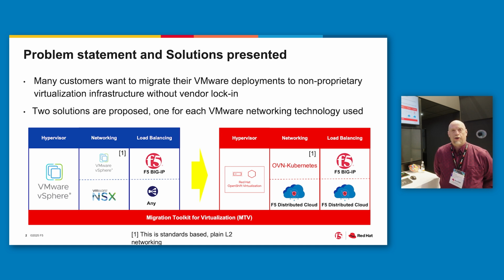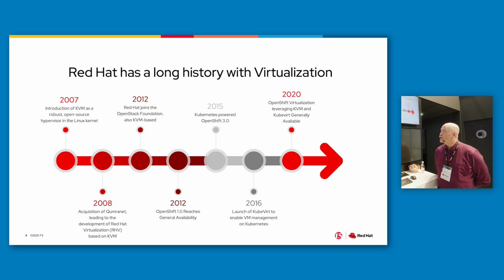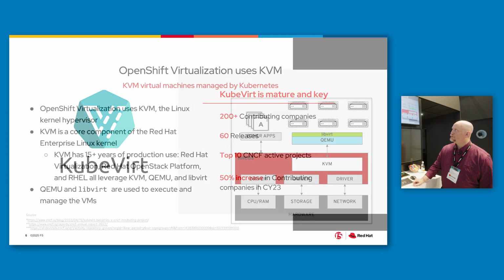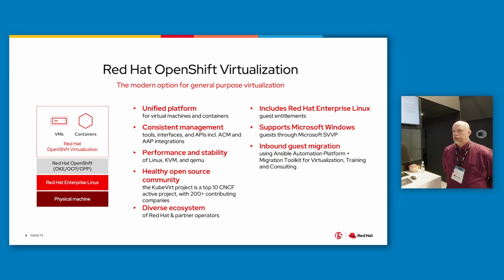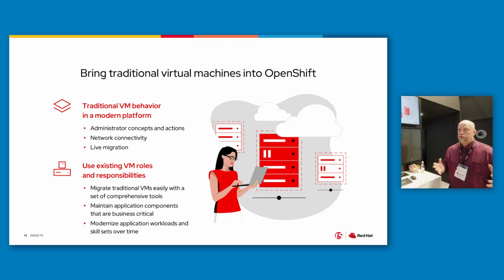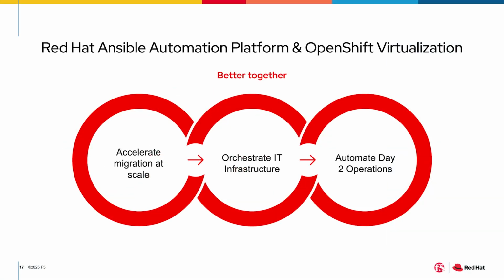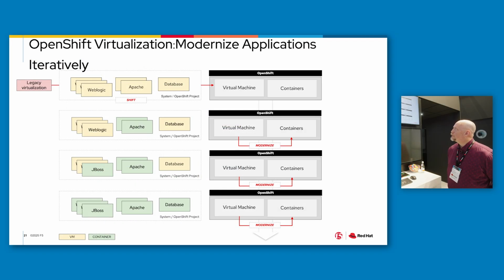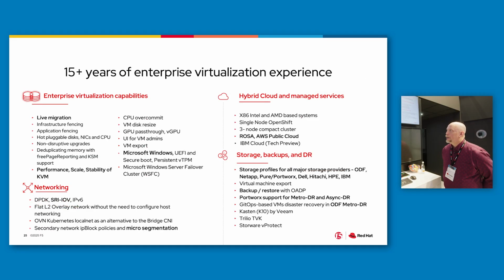Migrating VMs to Red Hat OpenShift Virtualization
With many folks exploring their platform options for migrating their VMs to, Red Hat OpenShift Virtualization has become a very popular option due to it's mature foundation and rich ecosystem. Paul Lancaster takes us through.